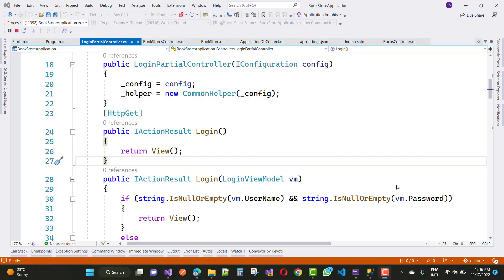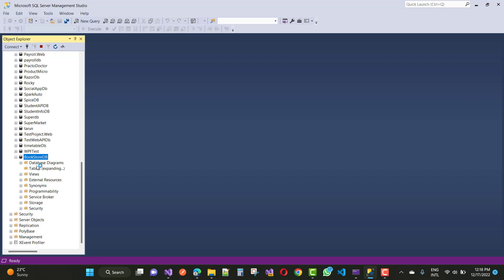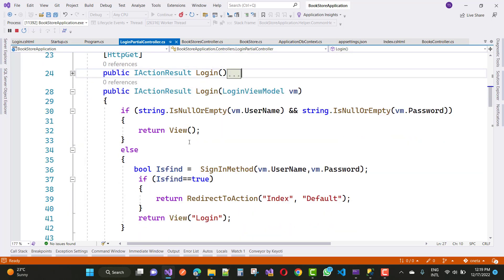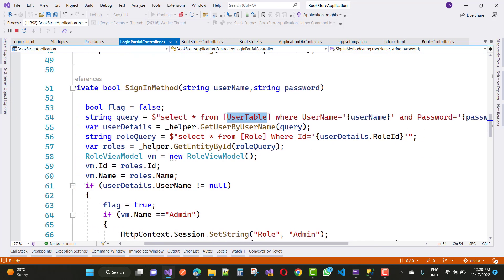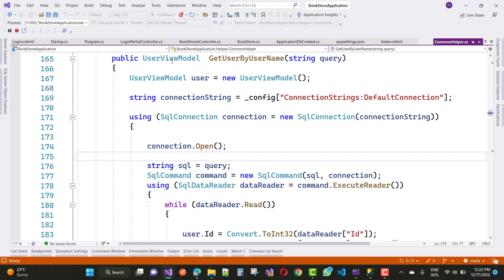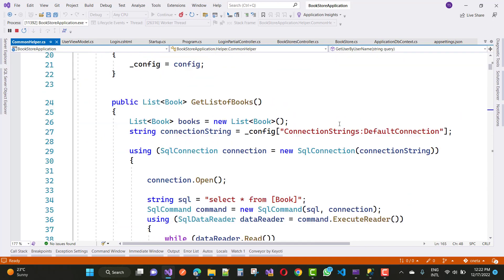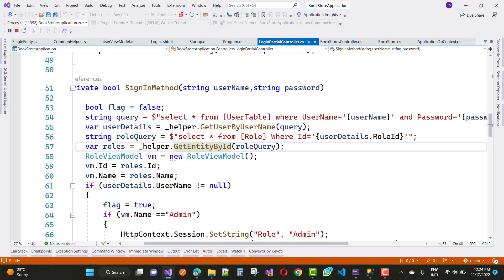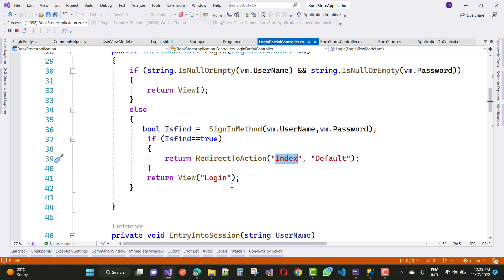Login Form without Entity Framework in ASP.NET CORE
In this video, I am going to teach you, how to write code for login form without entity framework core.
In this video, I am going to design login form with bootstrap also check data from database table using SQL connection, SQL command, data reader etc.